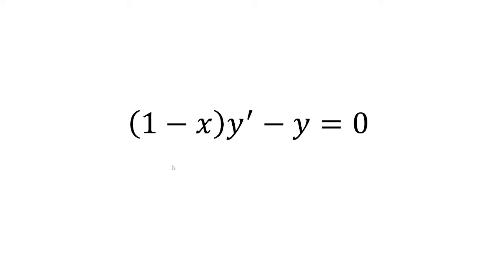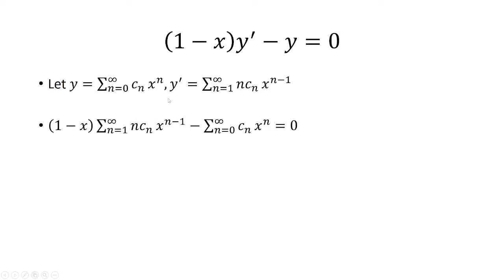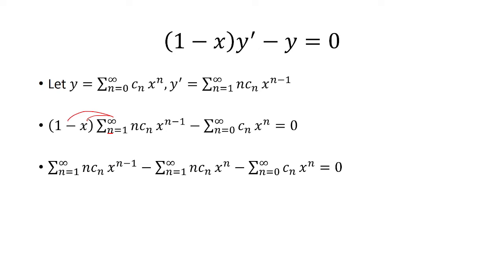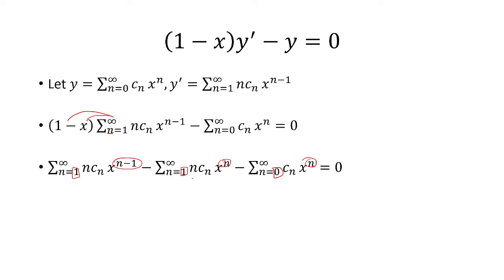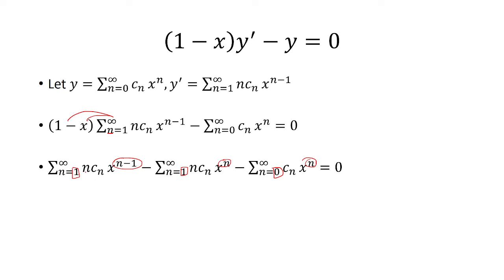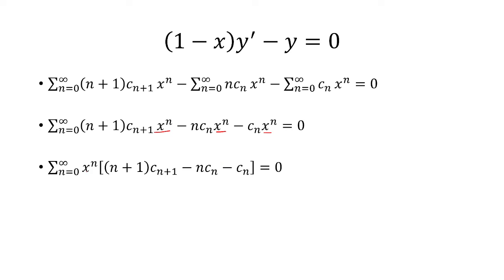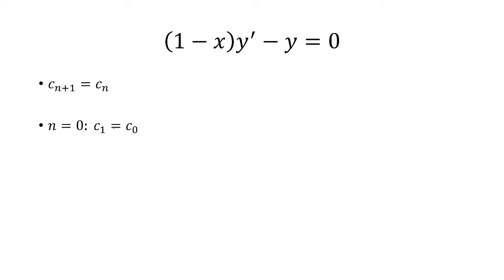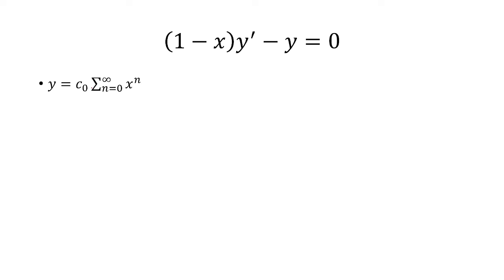Series Solution: (1-x)y'-y=0